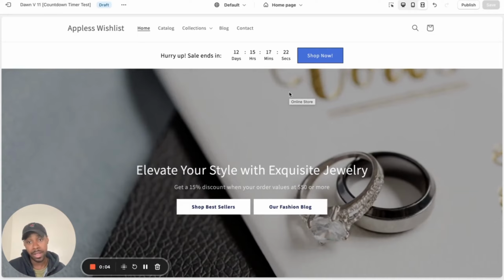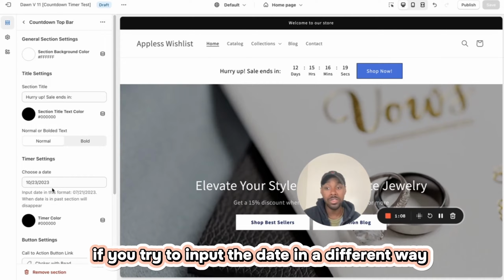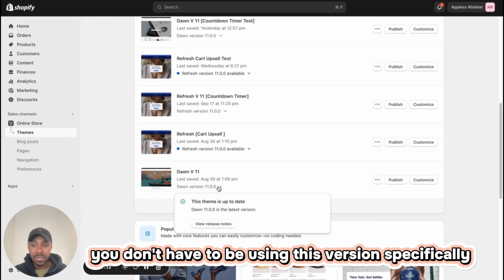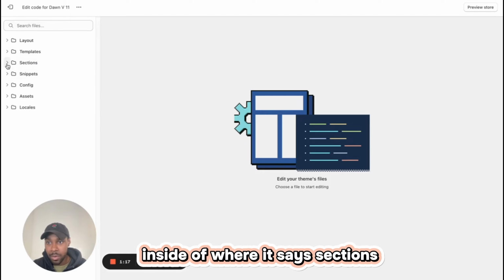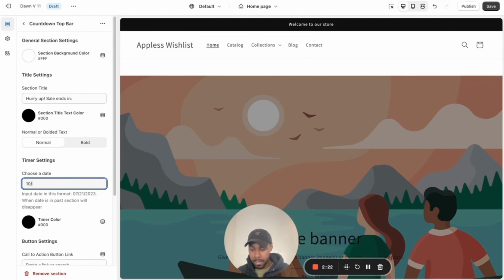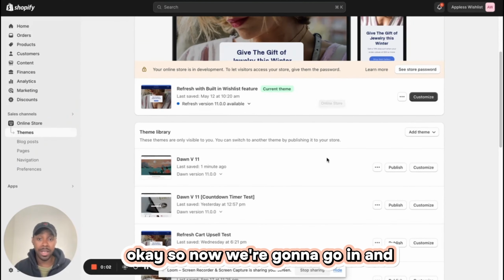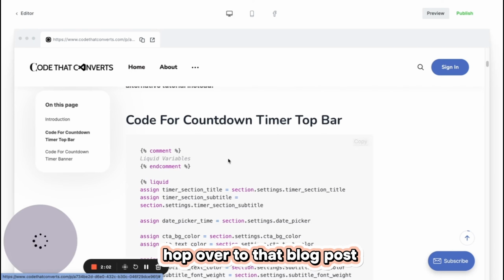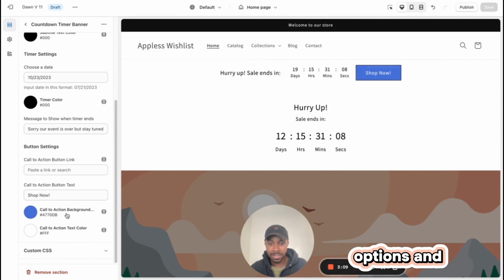How To Add A Shopify Countdown Timer Without Using Shopify Apps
In this comprehensive tutorial, I will show you how to add a Shopify Countdown Timer to your store using the Shopify Dawn Theme. We'll guide you step-by-step through the process without the need for any third-party Shopify apps. Enhance your Shopify store's engagement and boost conversions with this simple yet effective method.

📋 Get Your Copy of Shopify Business Idea Checklist to Pick Figure out What You Should Be Selling on Your Shopify Store.